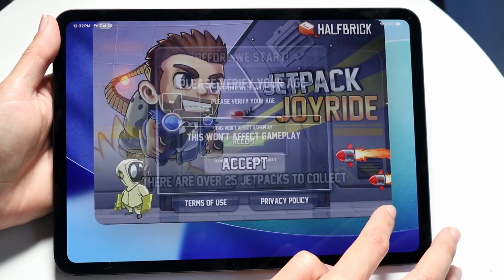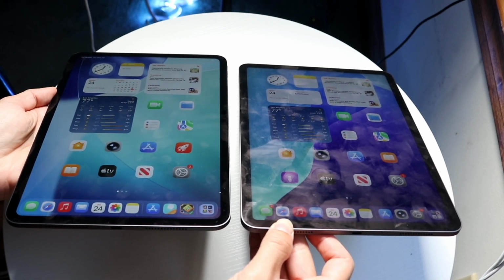How To FIX iPadOS 26.5.2 Not Installing!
Here is exactly How To FIX iPadOS 26.5.2 Not Installing!